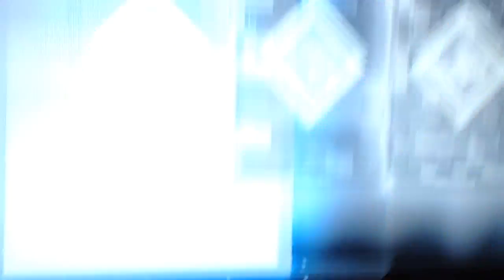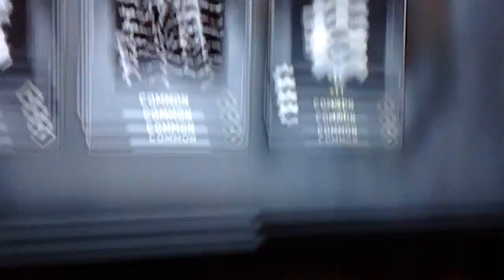Opening infinite warfare supply drops super cool Christmas skin